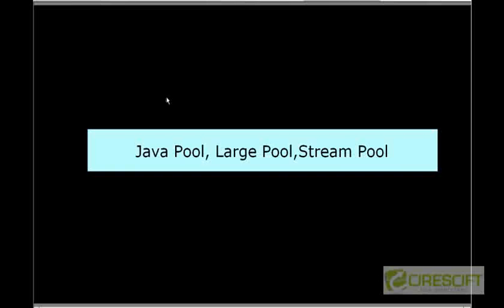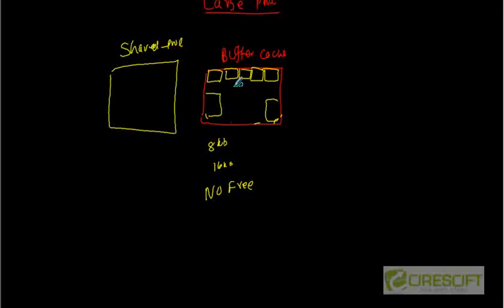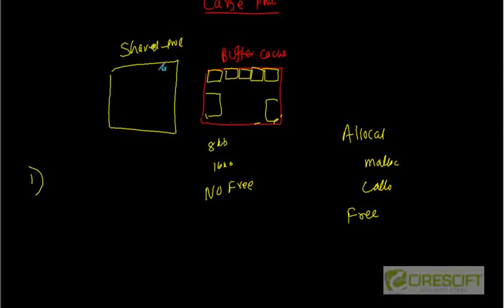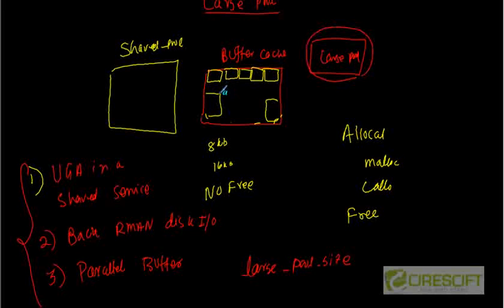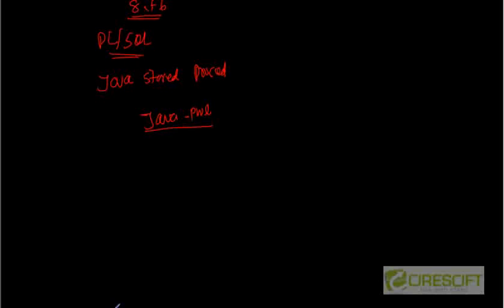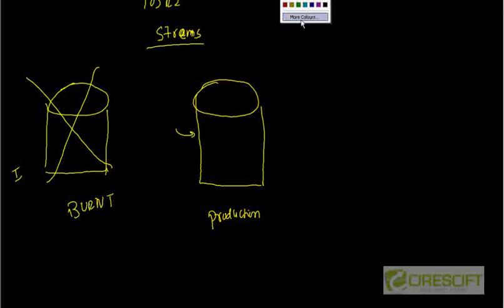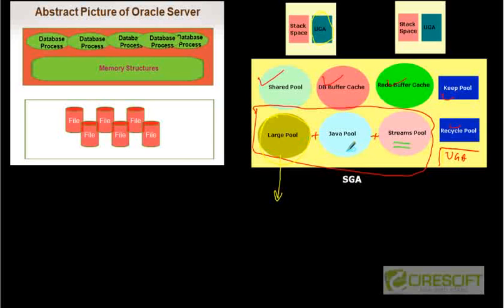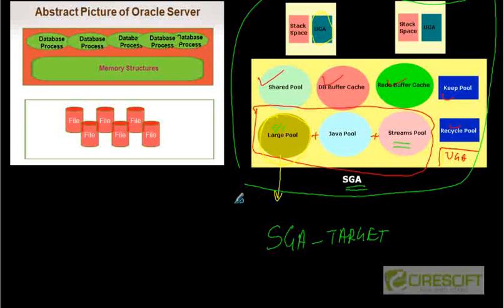SCPT 16 : Oracle Java Pool, Large Pool, Streams Pool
This chapter discusses the memory architecture of an Oracle instance.